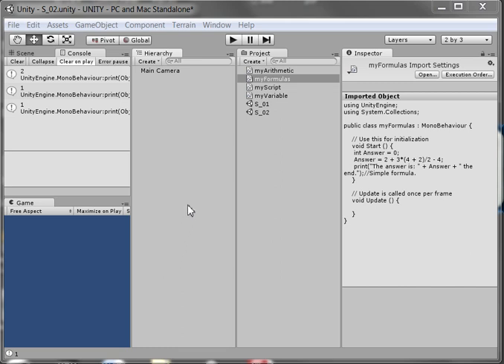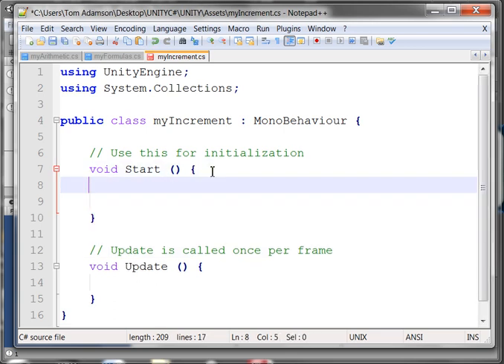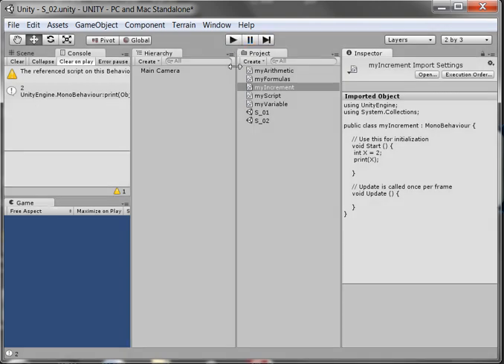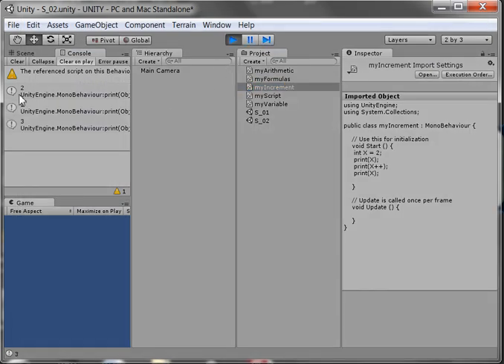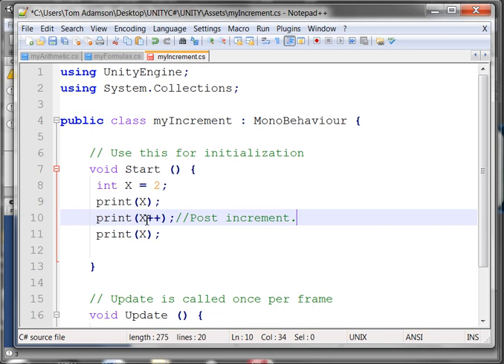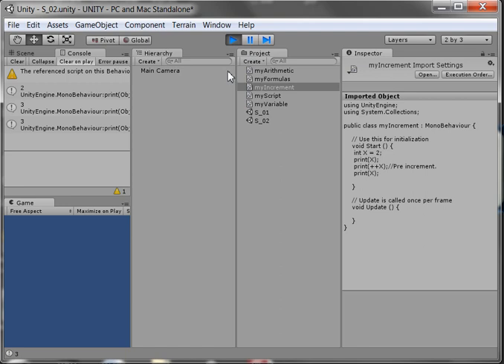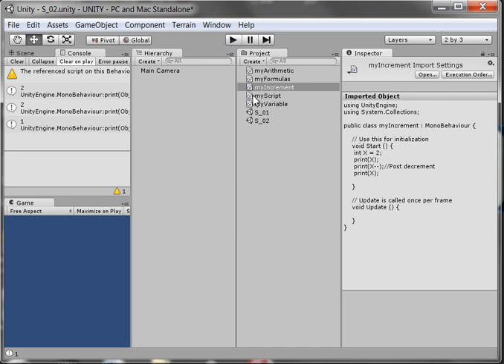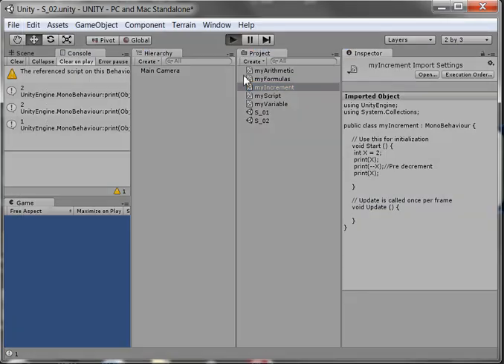UNITY3D - C# Lesson - 6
Increment/Decrement operators